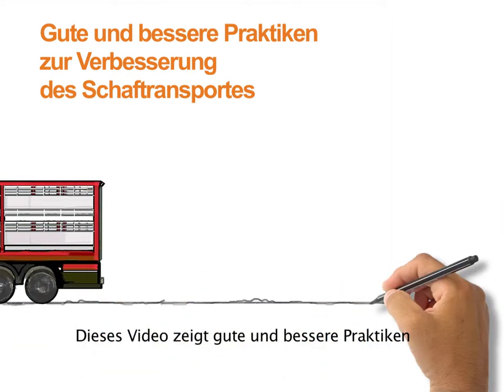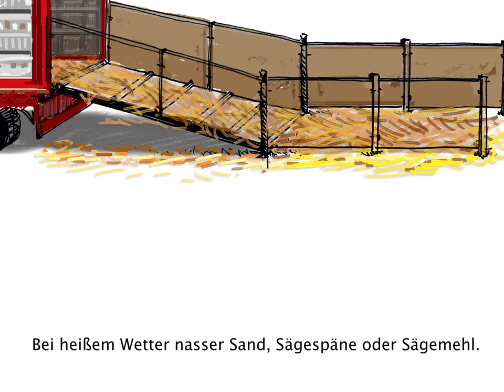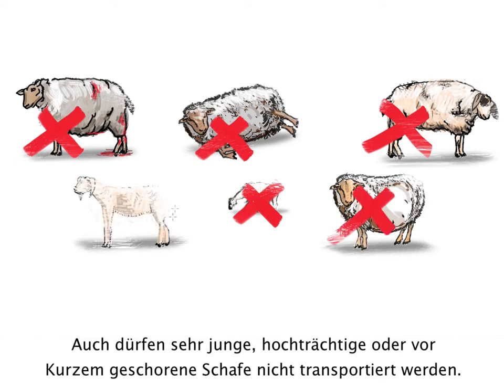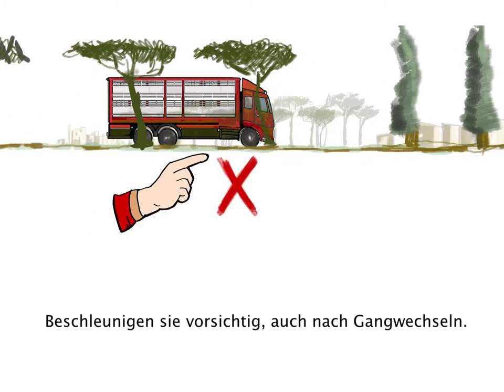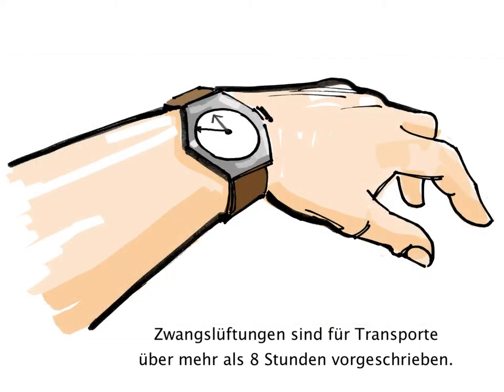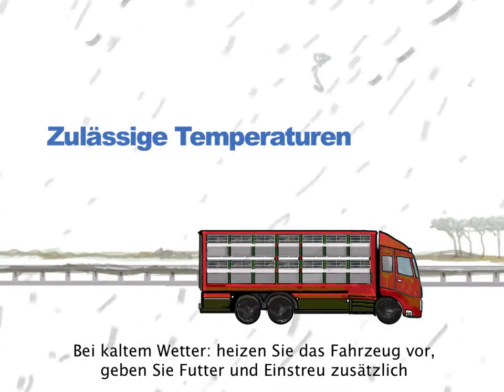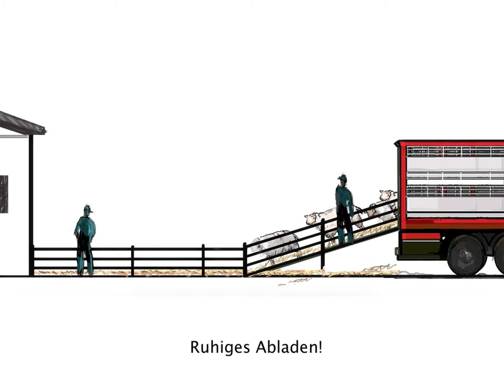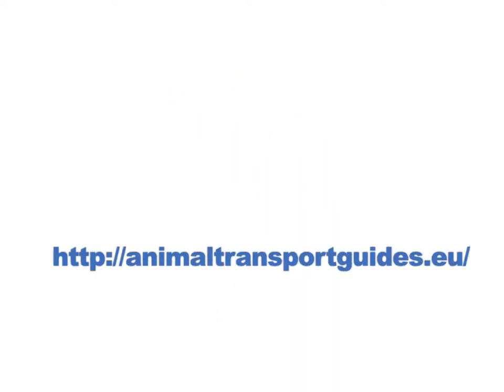Gute und bessere Praktiken für den Schaftransport